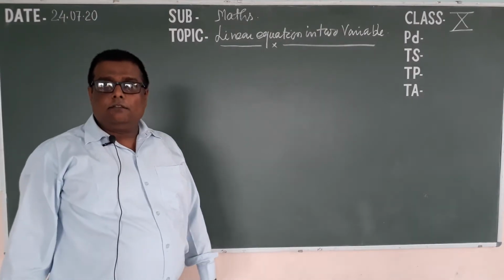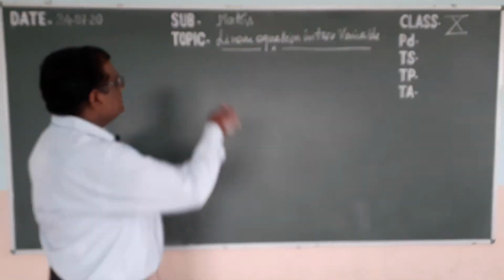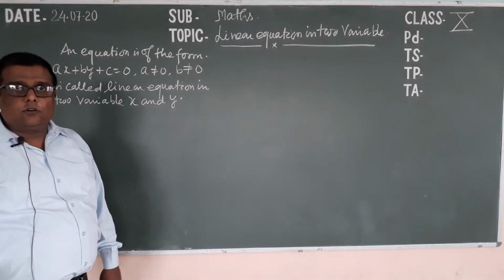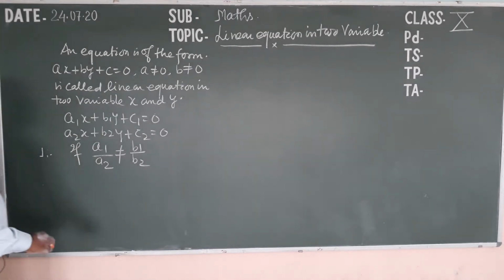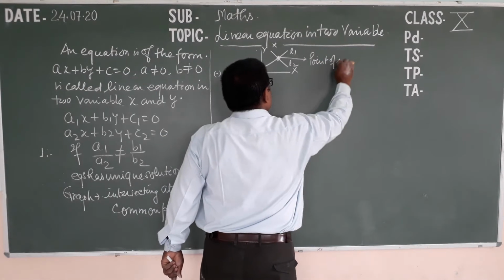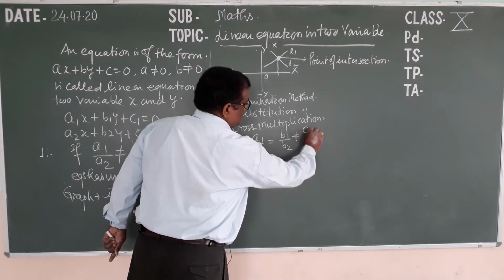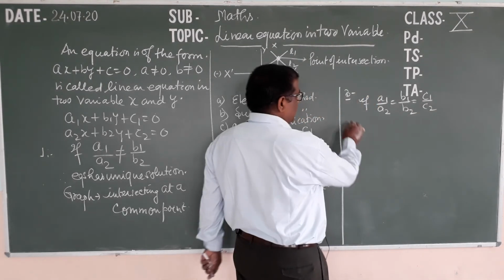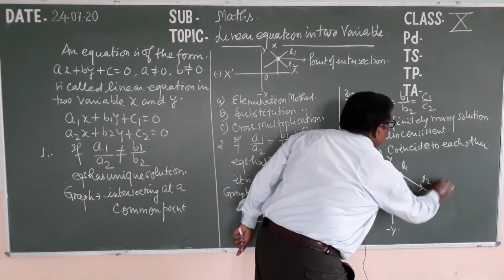Class X , Linear equation in two variable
Explanation graphically condition